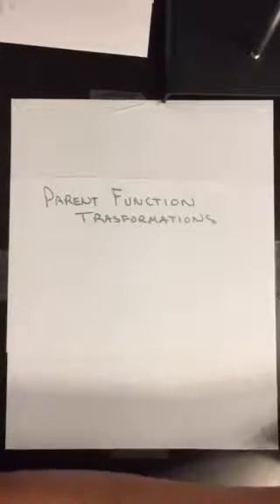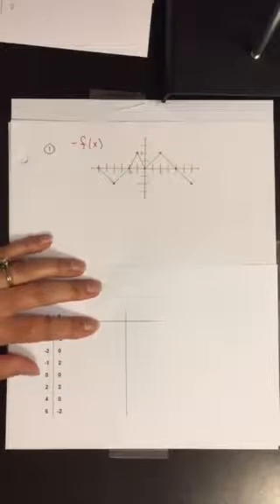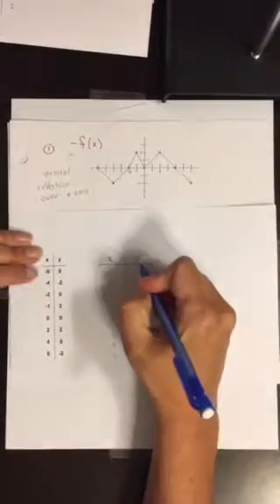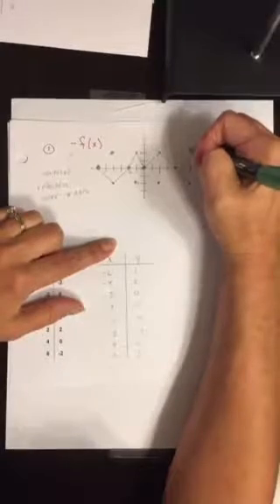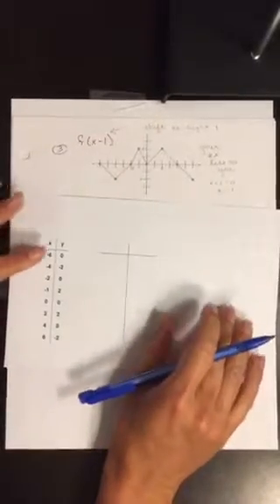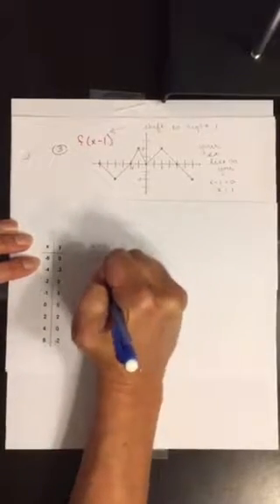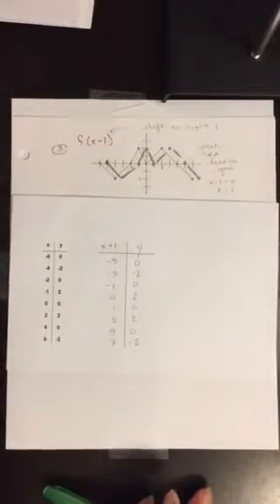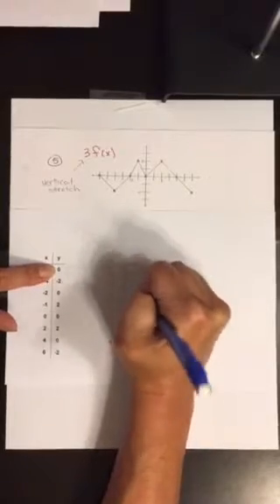Transformations WS #1,3,5